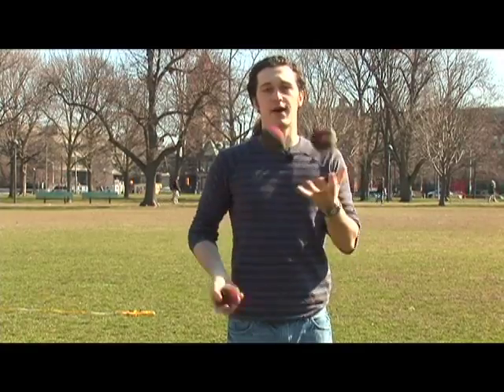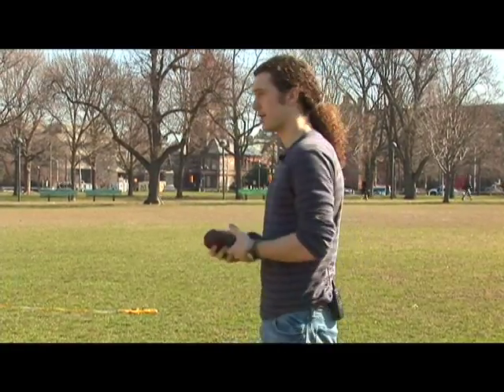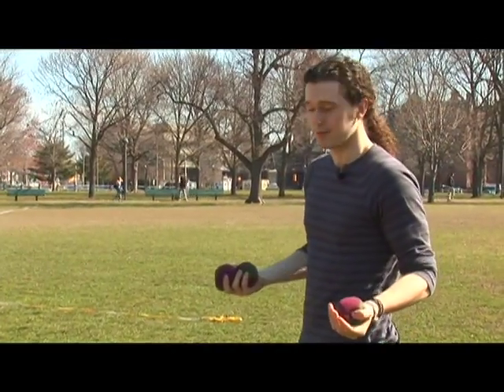Juggling Balls : Common Problems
Keeping your throws controlled with solve many of the common problems people have when learning to juggle. Learn how to correct common problems in this free juggling video.